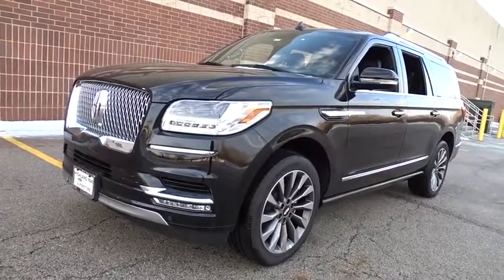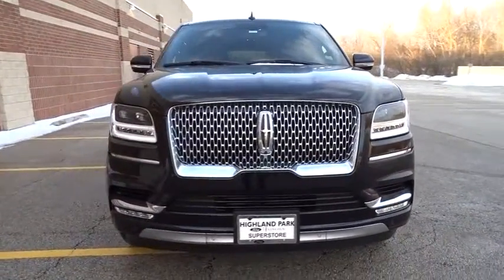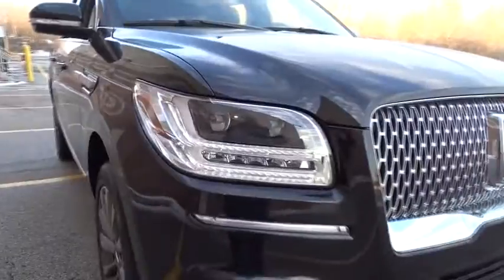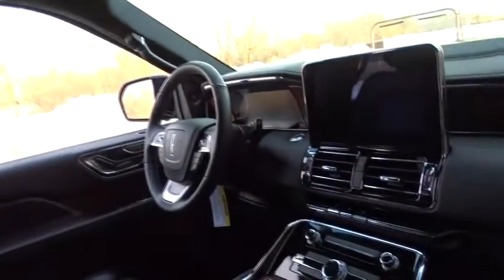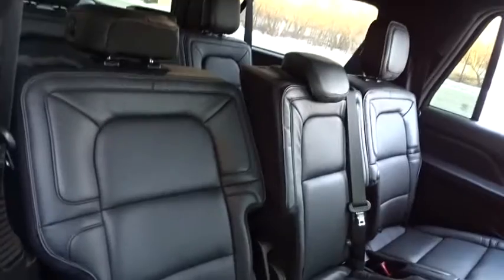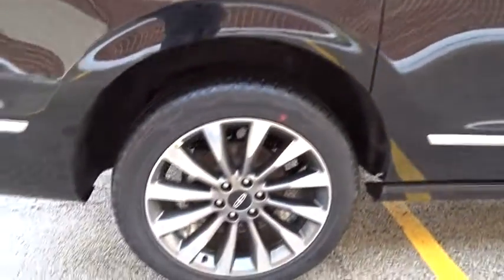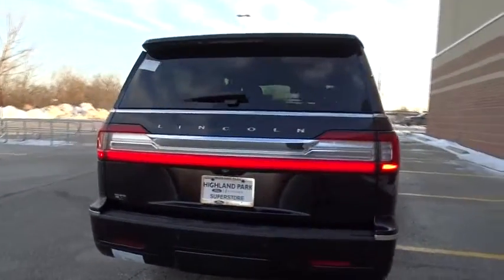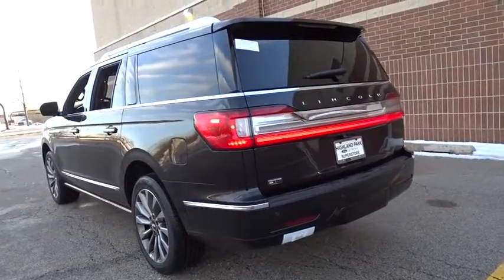2019 Lincoln Navigator L near me Highland Park, Arlington Heights, Skokie, Libertyville, Glenview, I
Infinite Black Metallic New 2019 Lincoln Navigator L available near me in HIghland Park, Illinois at Highland Park Ford. Servicing the Arlington Heights, Skokie, Libertyville, Glenview, IL area.
2019 Lincoln Navigator L Select - Stock#: NAV454 - VIN#: 5LMJJ3JT9KEL06933